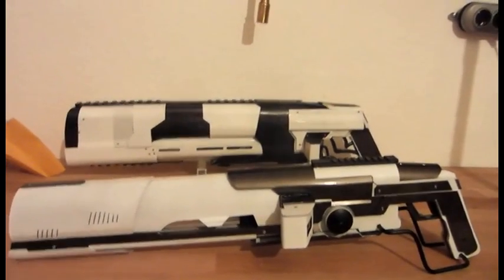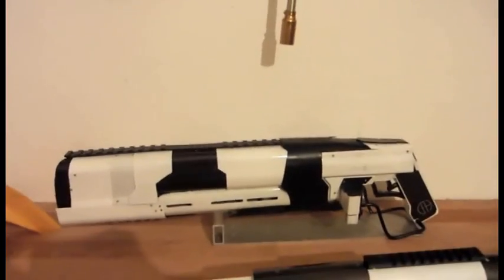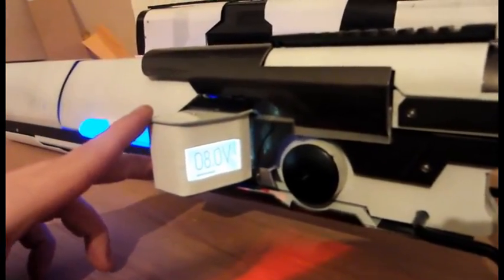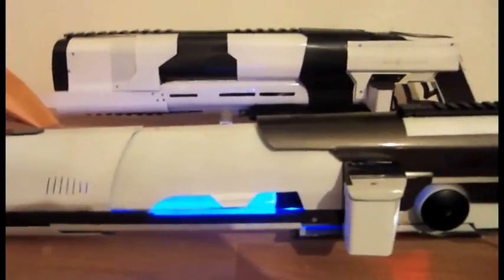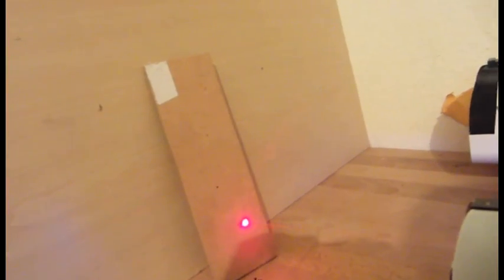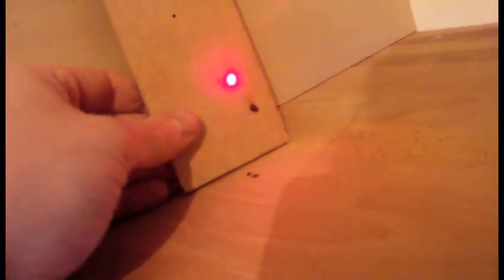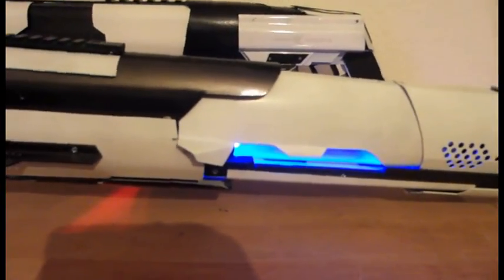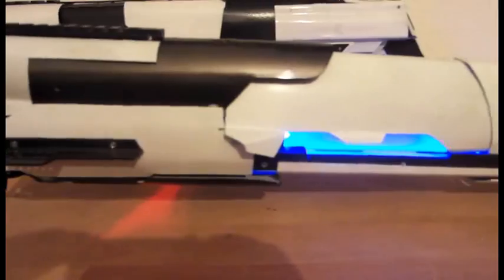6W burning Laser Rifle Mk II (Custom build)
Too see what else is for for sale, check the for sale section